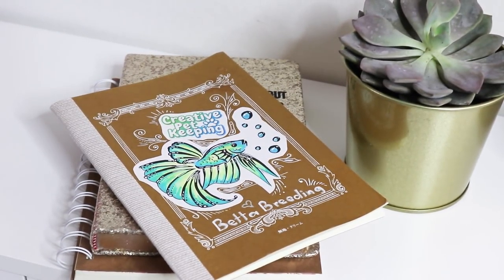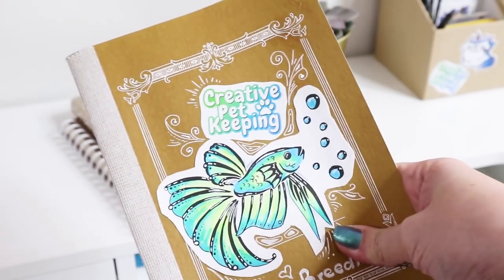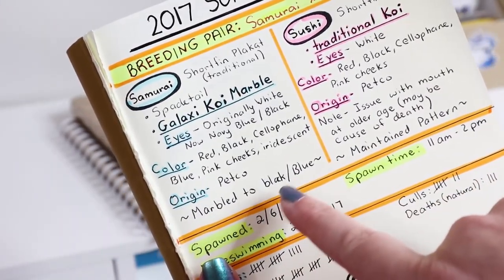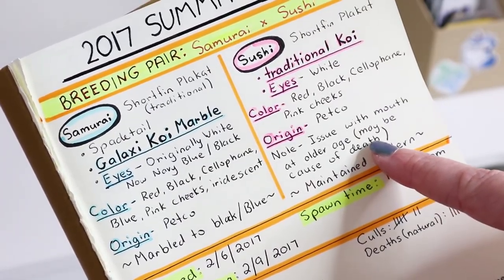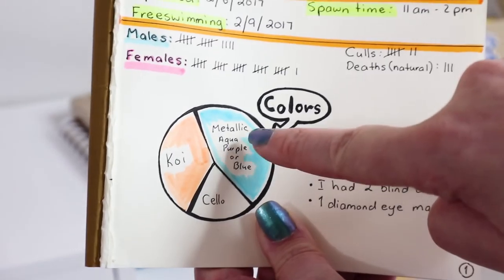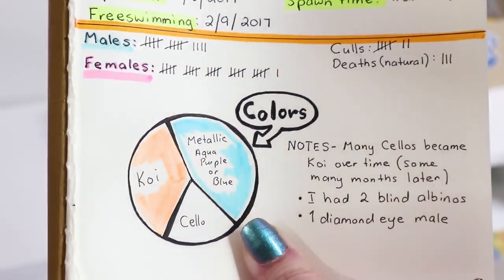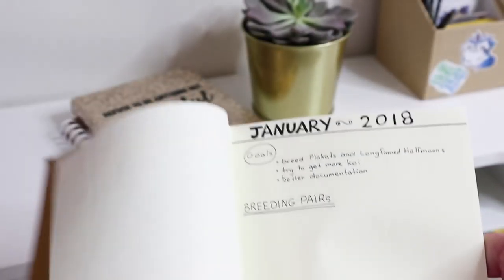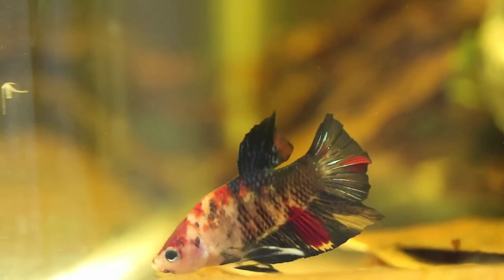My Betta Breeding Bullet Journal Setup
Let's take a look at my betta breeding bullet journal setup for 2018. If you want to become a better betta fish breeder it is a good habit to plan beforehand and log your spawns. Do you have a planner or journal for your breeding project?

Betta Supplies and Filming Equipment